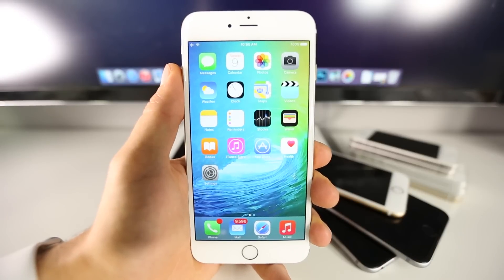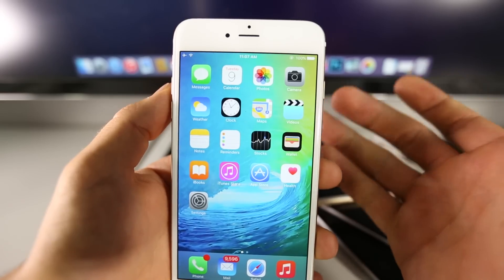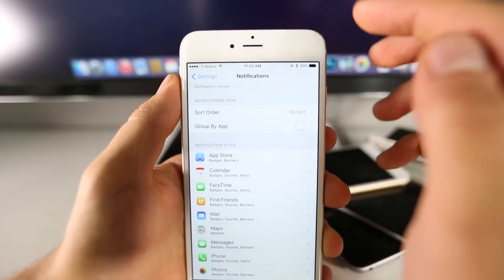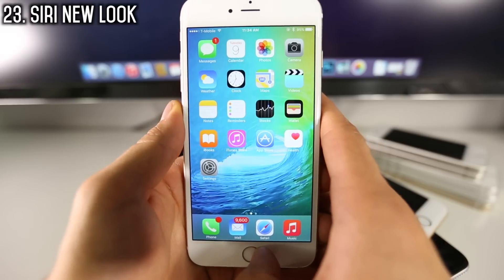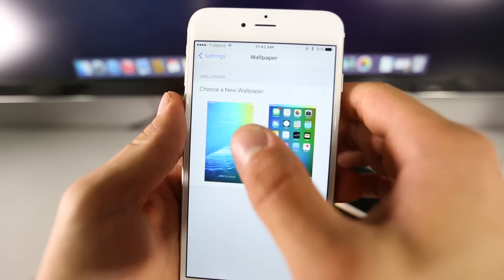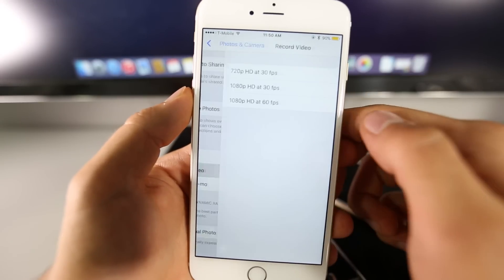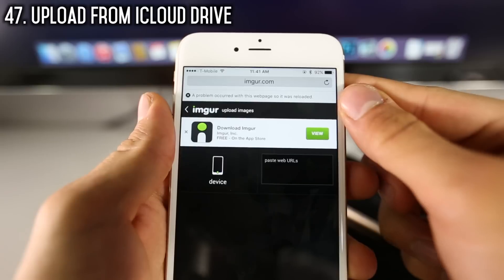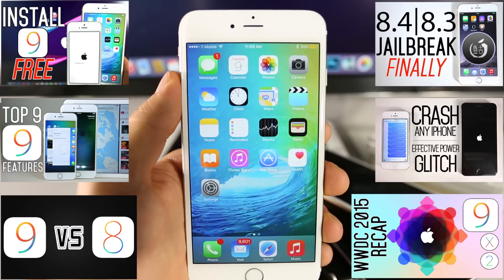iOS 9 Hidden Features - Top 50 List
Top 50 iOS 9 Hidden Features! Secrets + Tips & Tricks You Didn't Know About iOS 9!